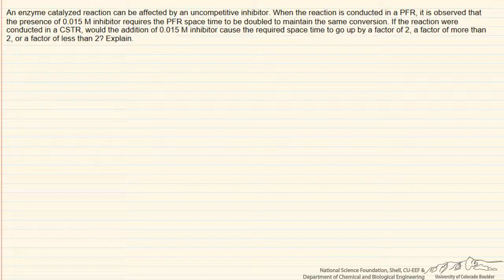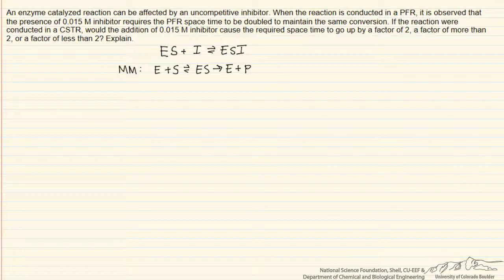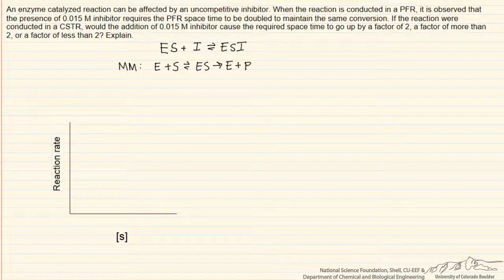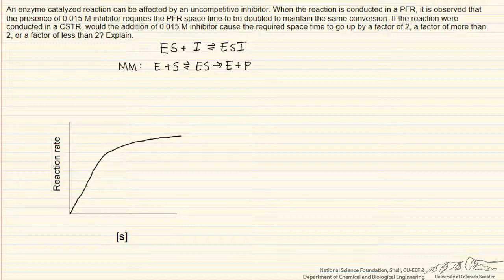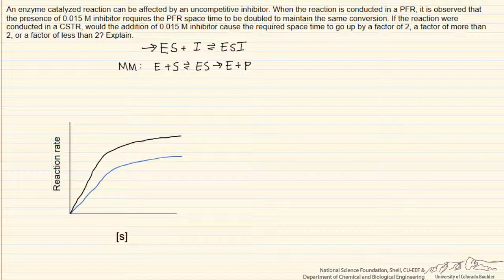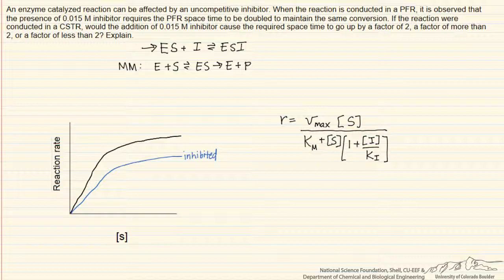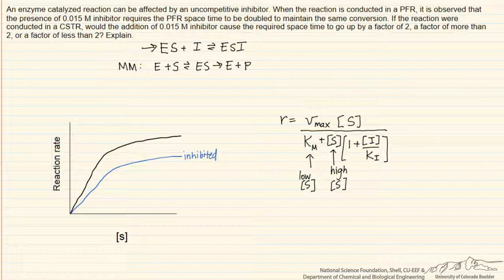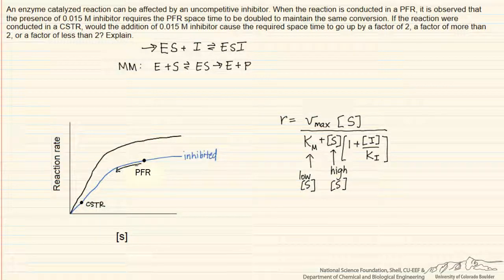Uncompetitive Inhibitor Effect on Space Time (Review)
Conceptual problem that determines how the presence of an uncompetitive inhibitor affects the space time in a PFR and CSTR.  Made by faculty at the University of Colorado Boulder, Department of Chemical and Biological Engineering.